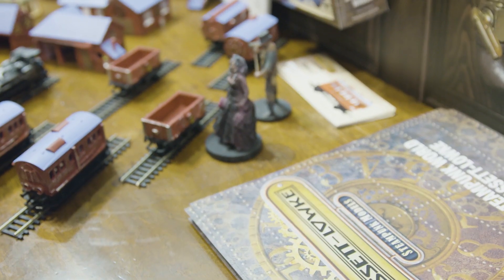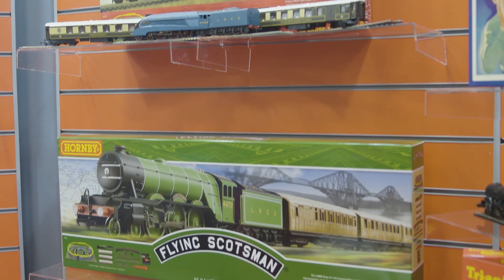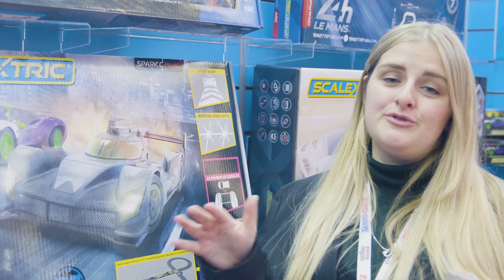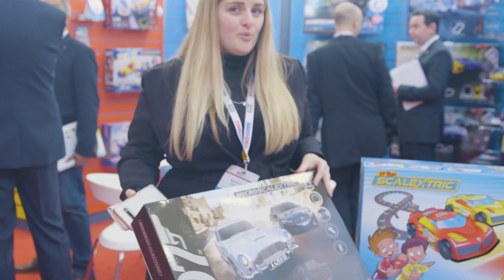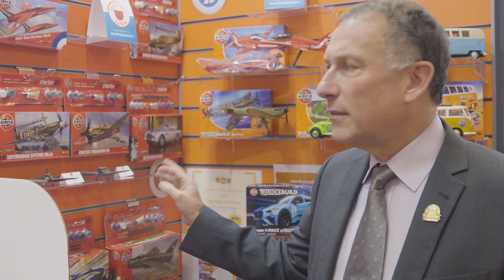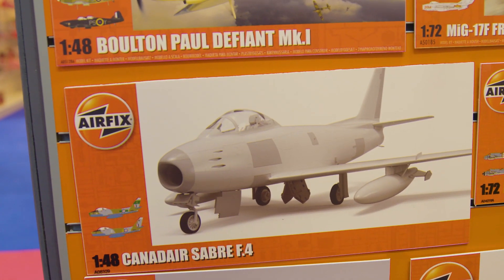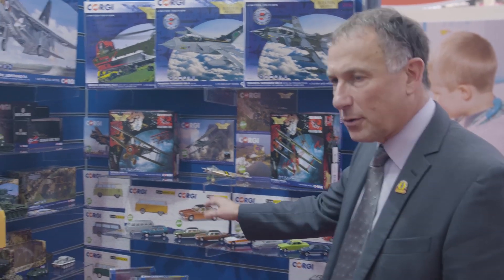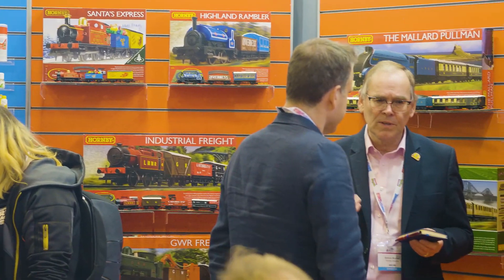SCALEXTRIC | London Toy Fair 2020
Scalextric visited the 2020 Toy Fair for a chance to show off our latest models to press, retailers and influencers.

We got a chance to catch up with Sarah along with members off the @Airfix @Hornby  and @Corgi Die-Cast teams to show of some of our new models.

Hornby Models - 0:59
Scalextric Models - 4:12
Airfix Models - 7:19
Corgi Models - 11:49

What are you looking forward to from this years range?